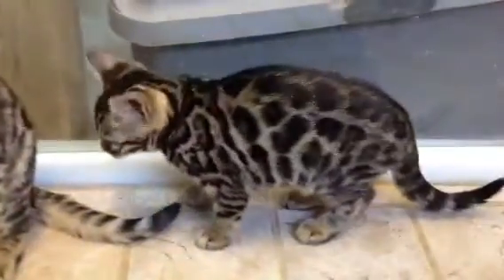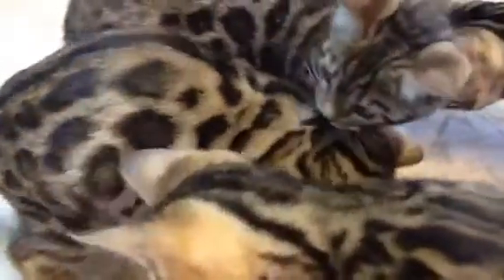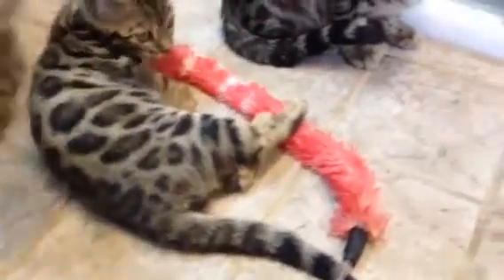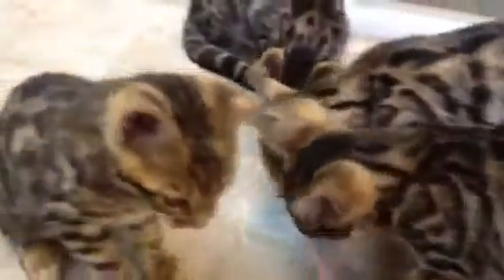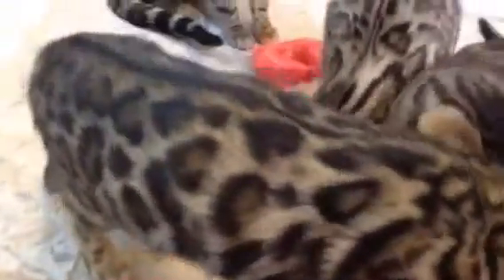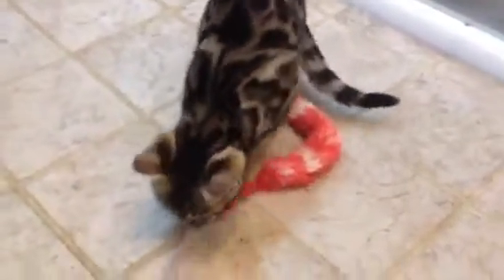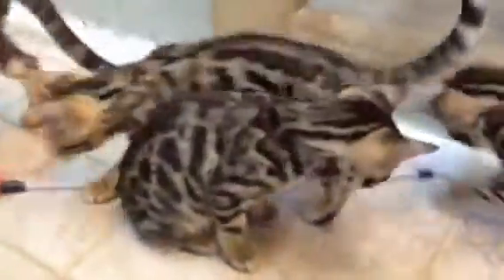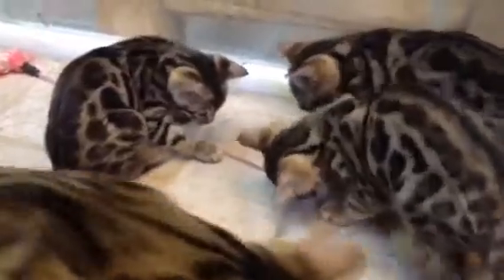Hearts desire kittens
Beautiful show quality kittens